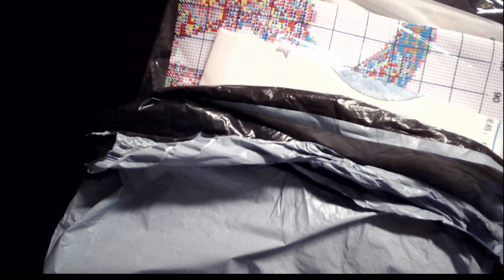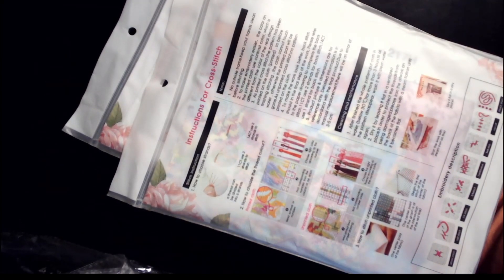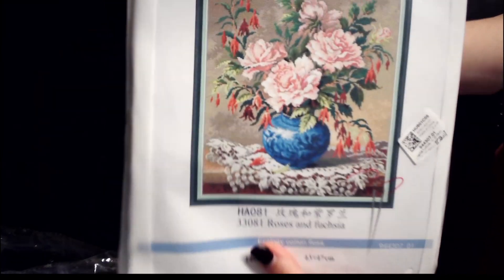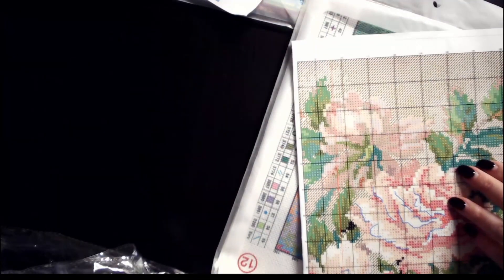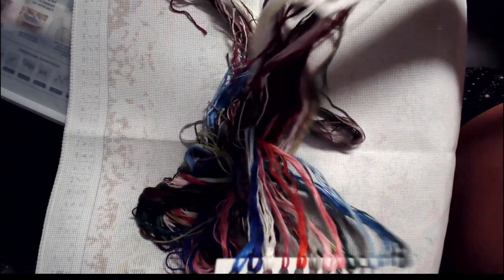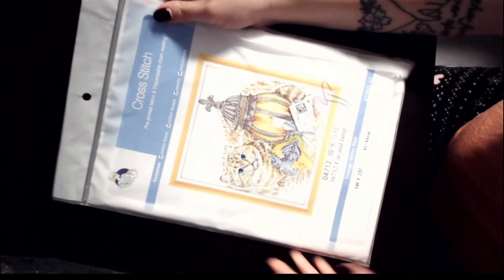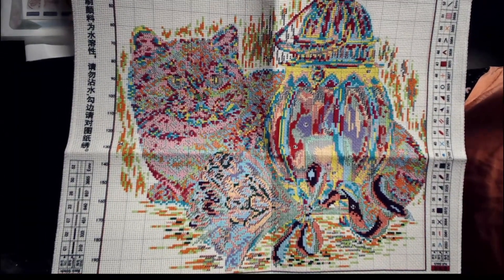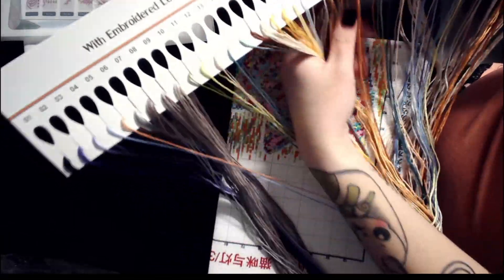Biggest Craft Unboxing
Biggestcraft: BGC3.99
ECoolbuy: ECB5